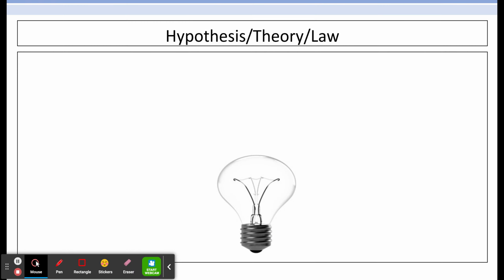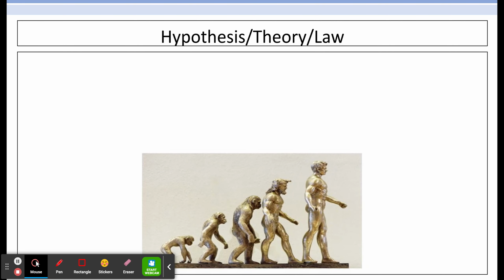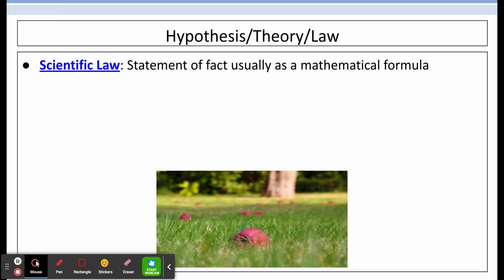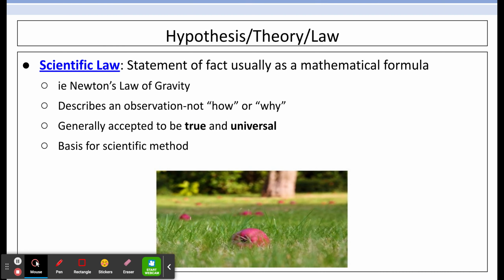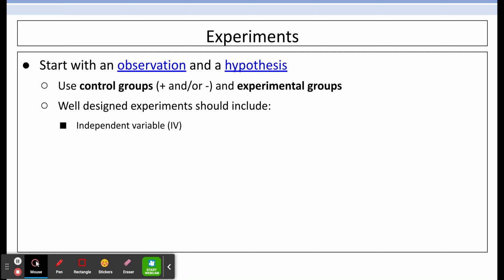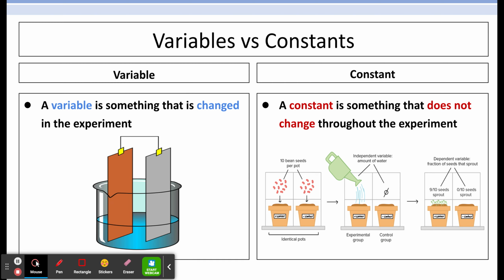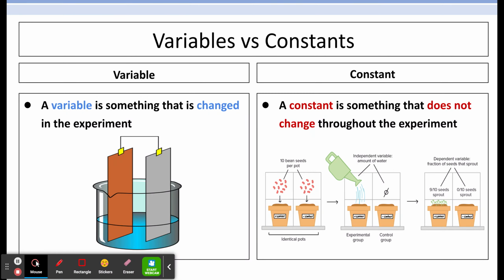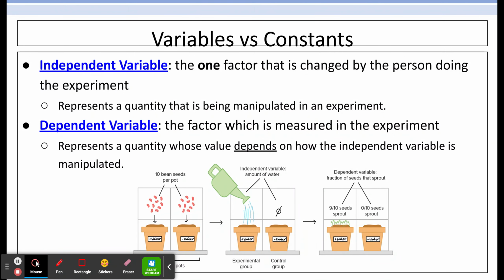Part II Review of Biology and Experimental Design